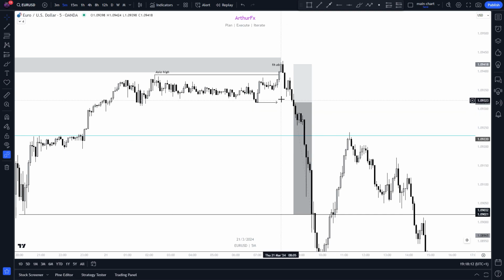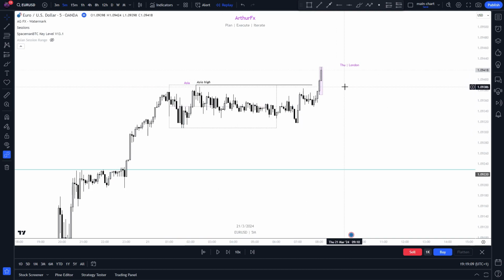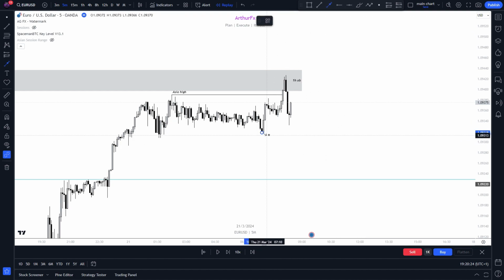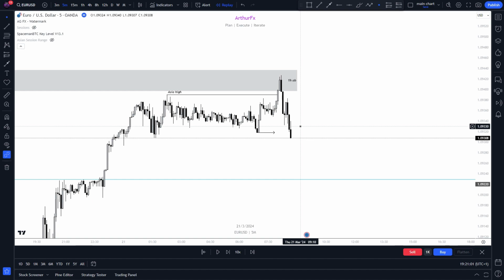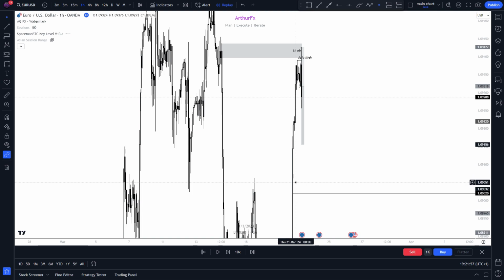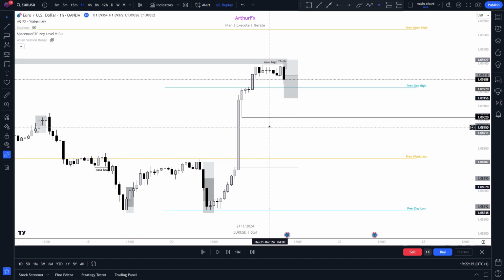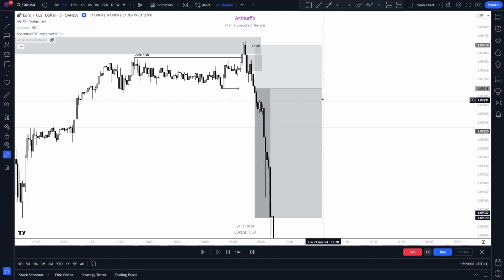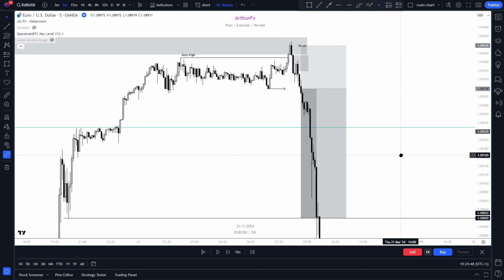EURUSD +2.94R - London Judas Swing Strategy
Trade breakdown of the eurusd trade i took on march 21st, this video is solely for educational and entertaining purposes and should not be seen as financial advice.